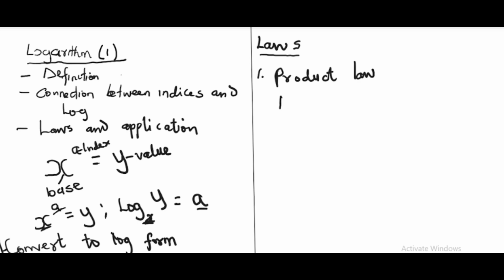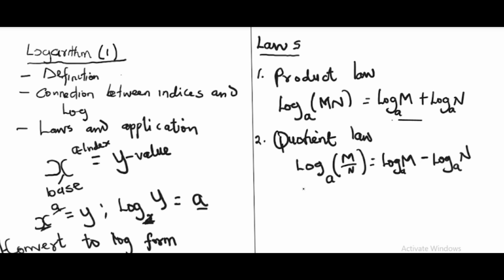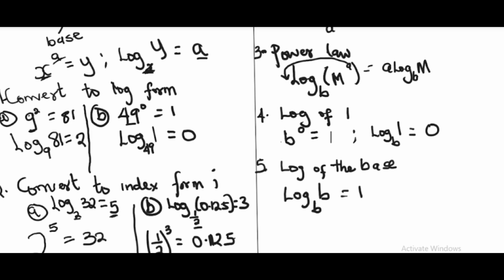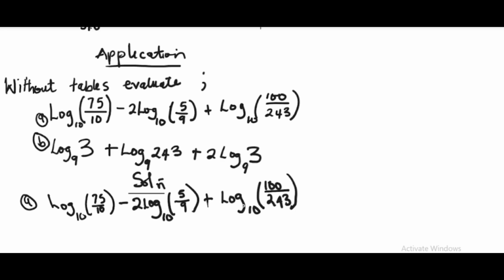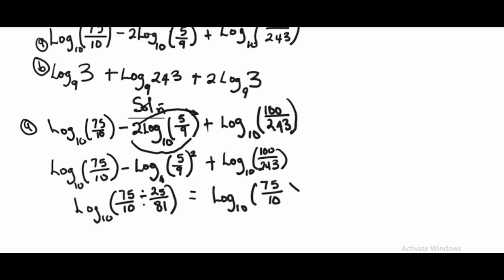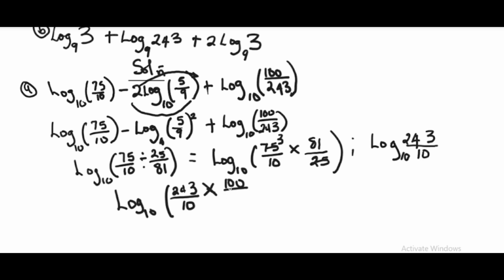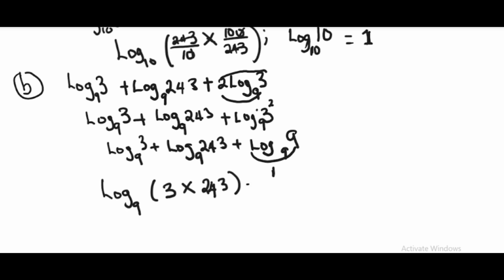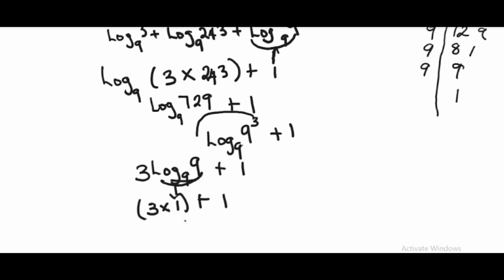LOGARITHM1 LAWS AND THEIR APPLICATION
Are you struggling to understand logarithms? In this video, I break down logarithms, the laws of logarithms, and their real-life applications in a simple and easy-to-follow way.

Whether you are a high school student, exam candidate, or anyone preparing for mathematics exams, this lesson will help you clearly understand how logarithms work and how to apply the laws of logarithms to solve problems quickly.

In this lesson you will learn:
✔ What a logarithm is
✔ The laws of logarithms explained step-by-step
✔ How to simplify logarithmic expressions
✔ Applications of logarithms in solving mathematical problems
✔ Easy examples and tricks every student should know

If you want to master logarithms and improve your math skills, this video is perfect for you.

📚 Perfect for students preparing for:
• WAEC
• NECO
• High school mathematics exams